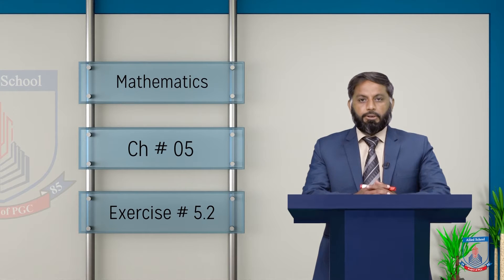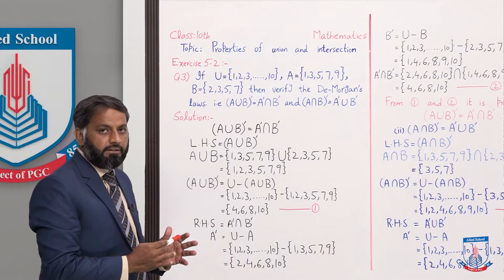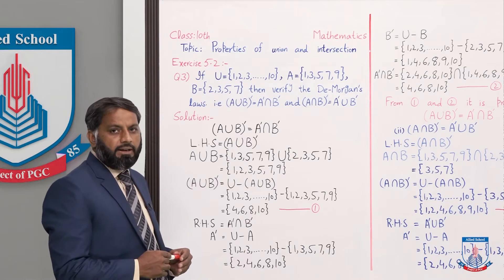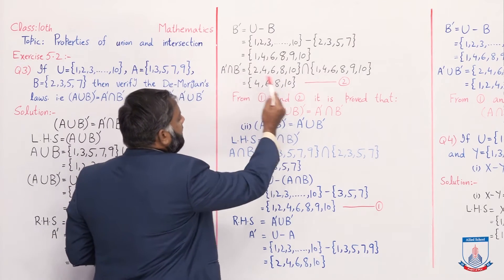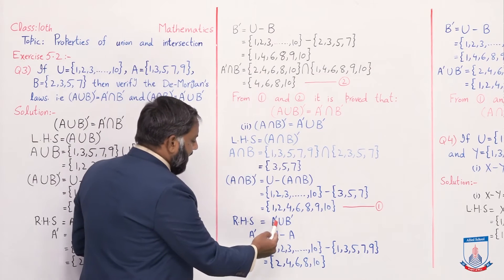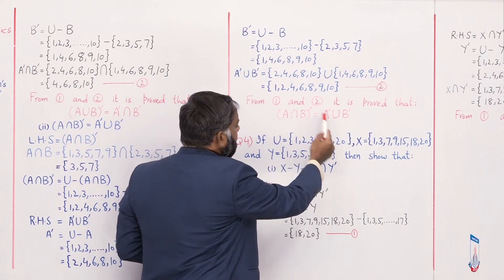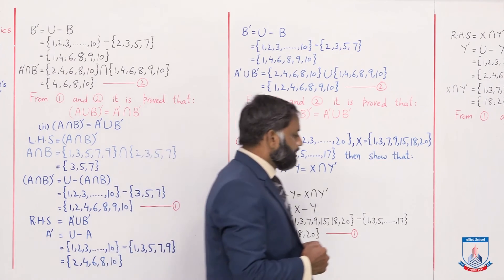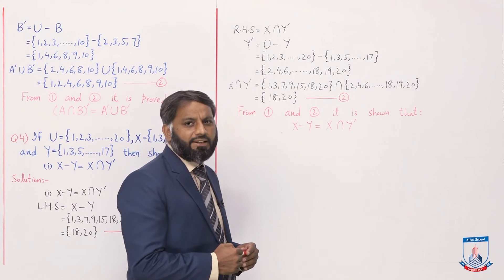Class 10 - Mathematics - Chapter 05 - Lecture 5 - Exercise 5.2(Q3,4) - Allied School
After studied this lecture, student will be able to understand that: DeMorgan LawsExercise # 5.2 (Q3, 4)